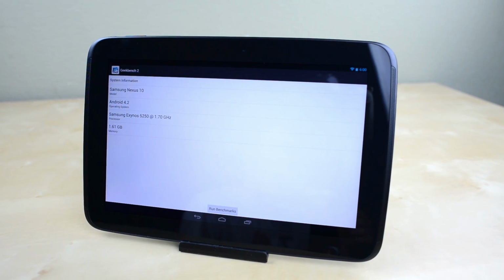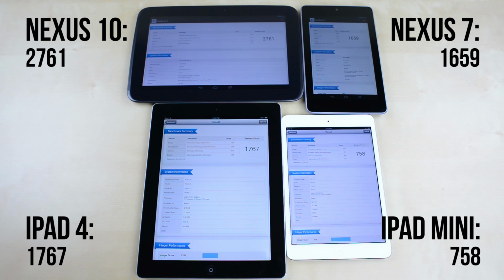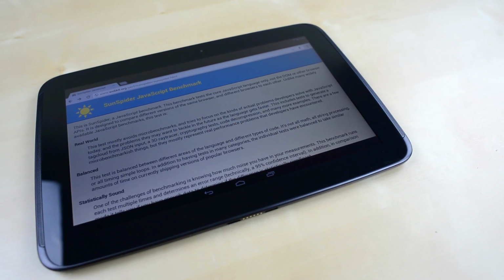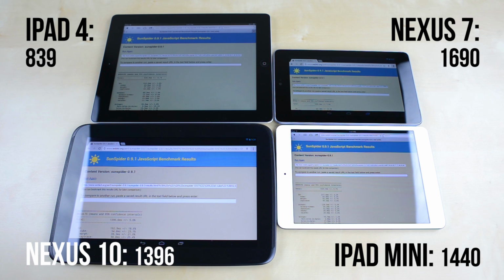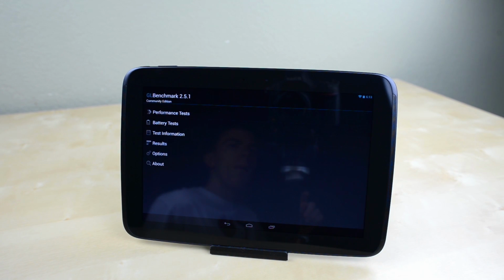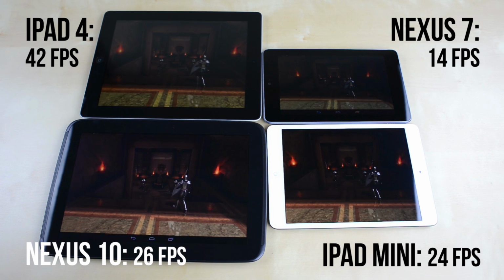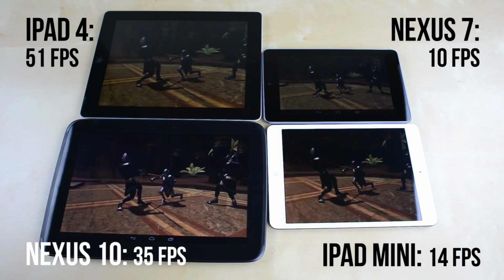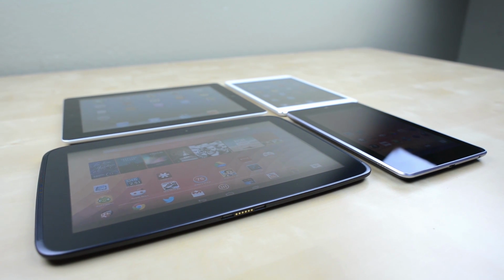Nexus 10 vs iPad 4 vs Nexus 7 vs iPad mini Speed Test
Google Nexus 10 vs iPad 4 vs Nexus 7 vs iPad mini Speed Test

Today I do a comparison between the Google Nexus 10 vs Apple iPad 4 vs Nexus 7 vs iPad mini to see which is the fastest tablet. I demo gaming performance with GLBenchmark, Chrome vs Safari web browser test with SunSpider and Geekbench to measure overall speed and power of the Samsung Nexus 10, Asus Nexus 7, 4th Generation iPad with Retina Display and iPad mini.